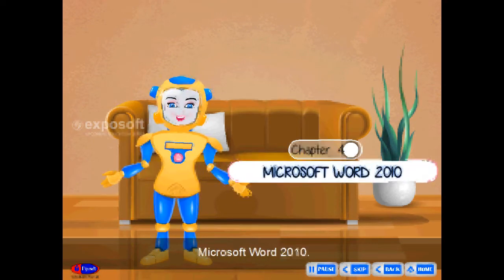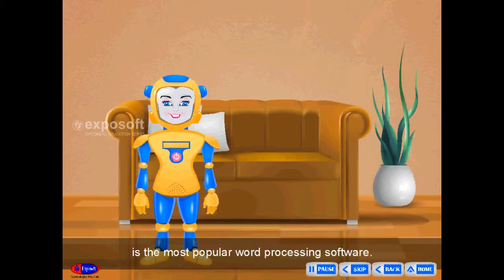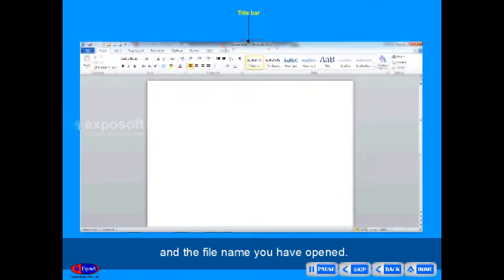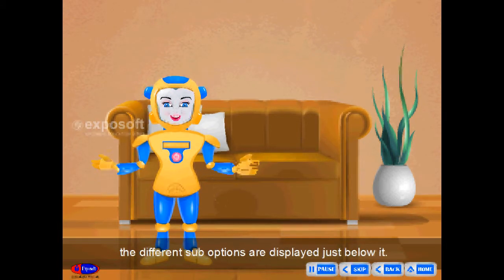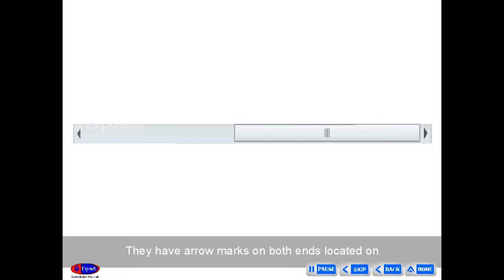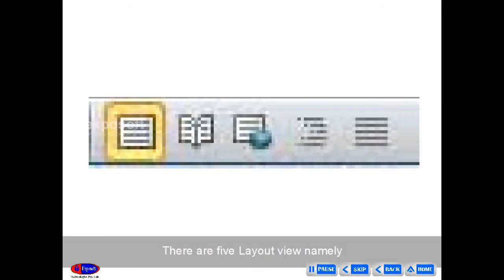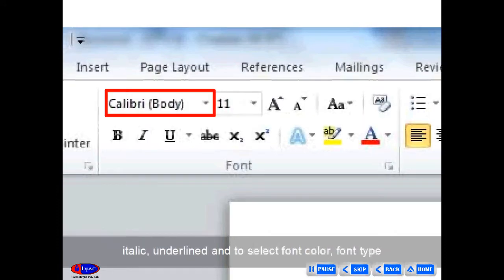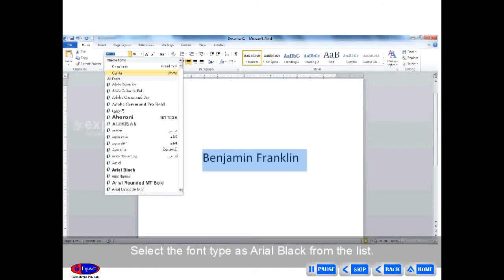EXPOSOFT SMART MEDIA STANDARD 5 CHAPTER 4